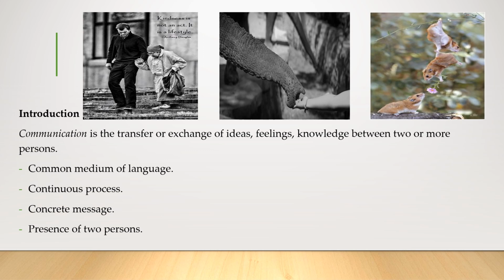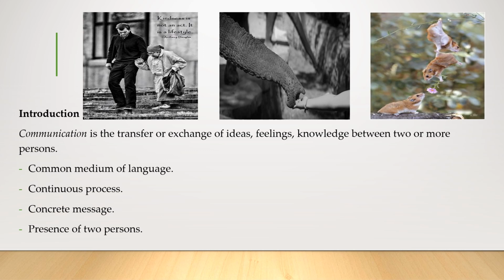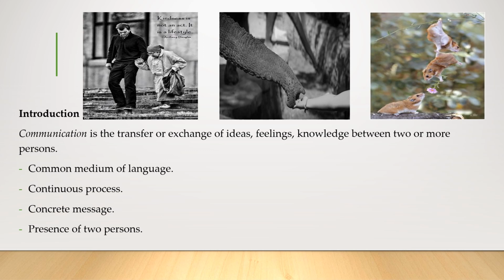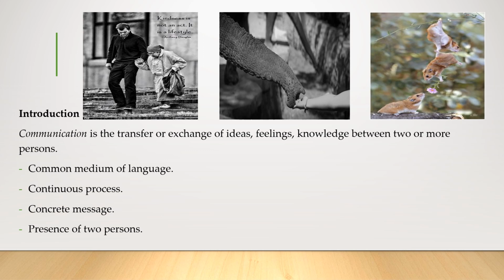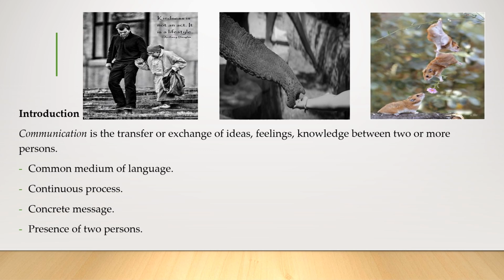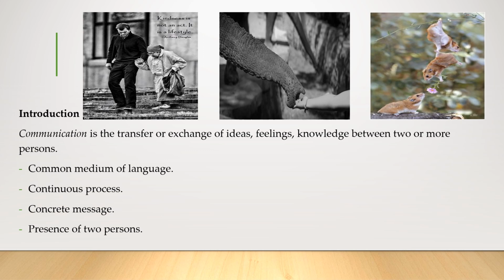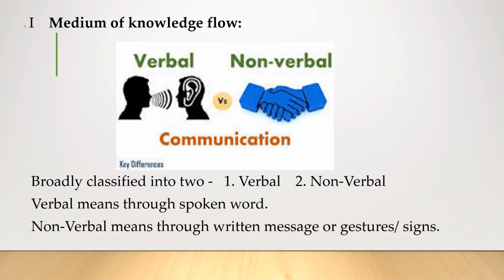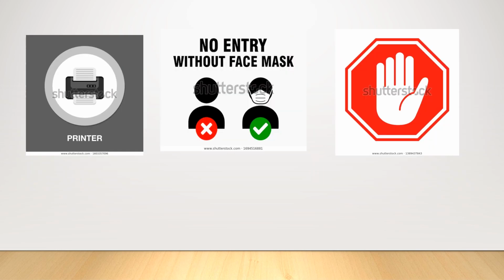B Voc VCC 101 Lecture 1 Introduction Unit 3